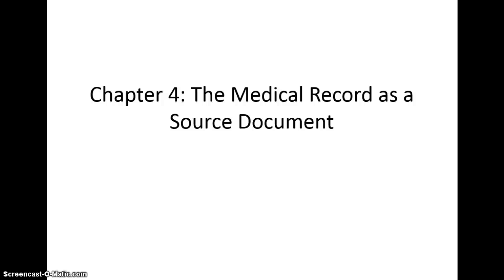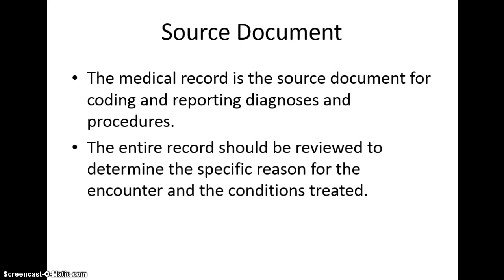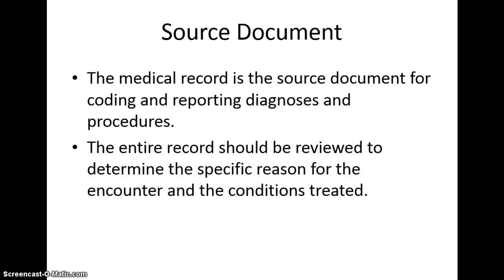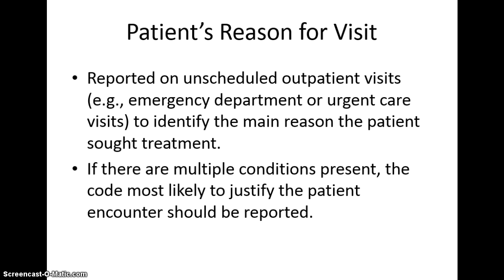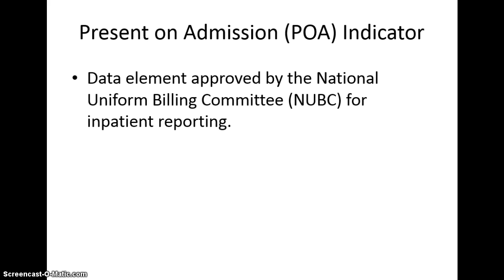ICD9 Chapter Four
The Medical Record as a Source Document